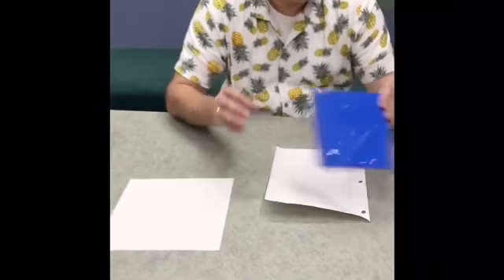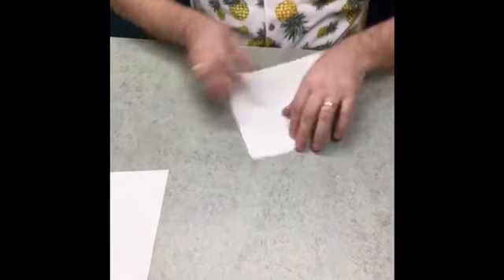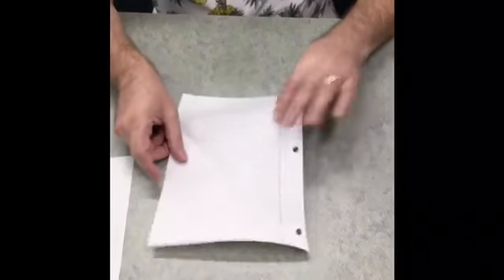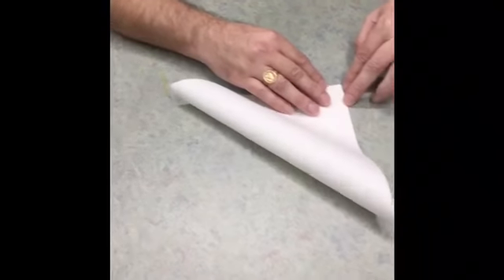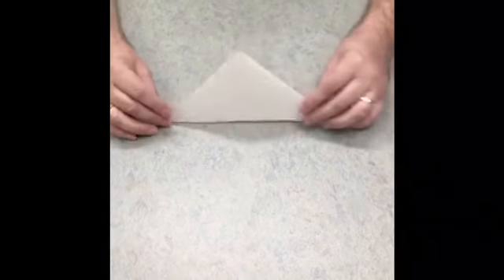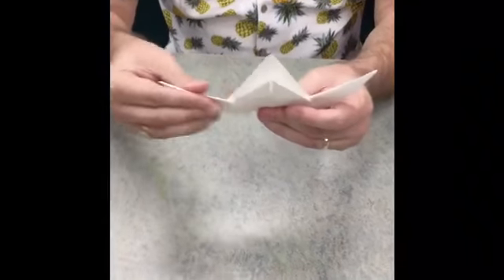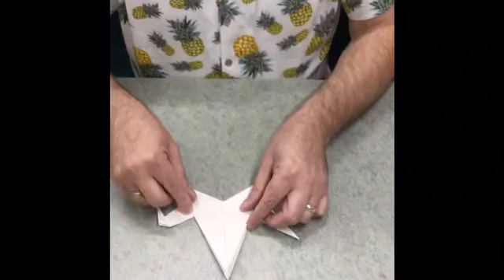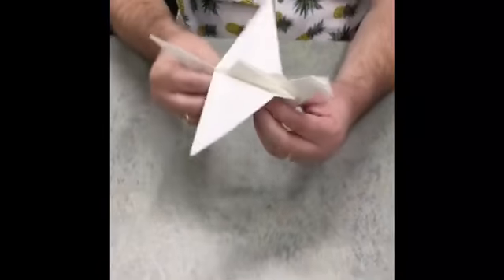Oct. 31, 2020 MZ: Origami Crane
Craft Corner: Hi kids! Mr. Matt is demonstrating how to make an origami crane using only a square piece of paper and folding techniques. Have fun!